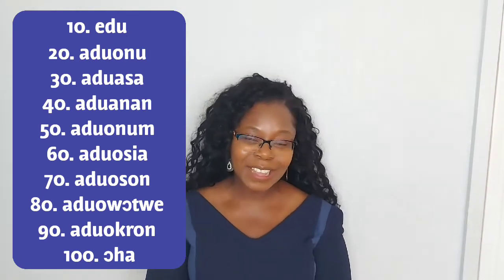Counting in tens in Twi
Lesson 5: Counting in Tens.
Hello class, Welcome back. This is our fifth Lesson and as promised, it's Counting in Tens. We have come to the end of counting. You can check on lessons 1 to 4 below. Thank you very much for watching. Enjoy! And I'll see you in our next lesson.